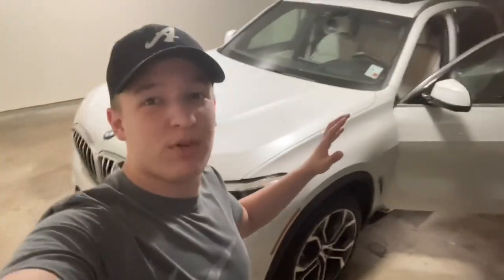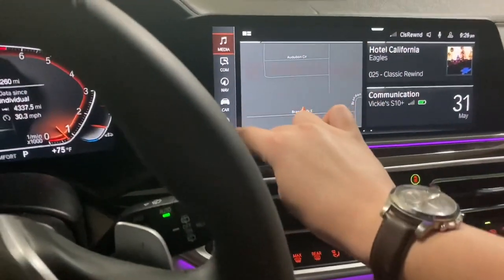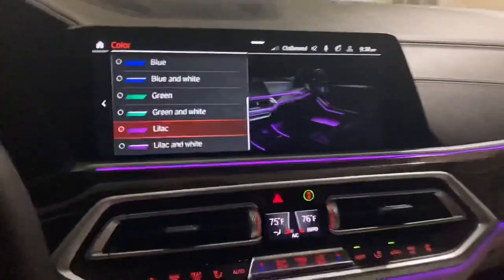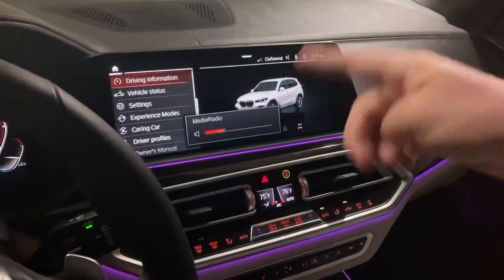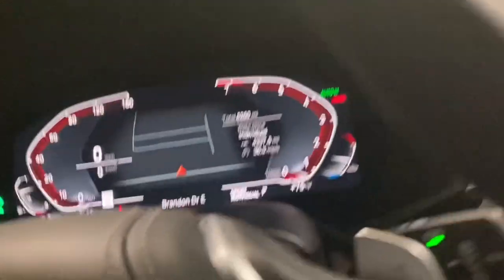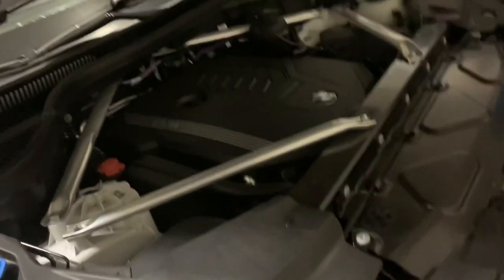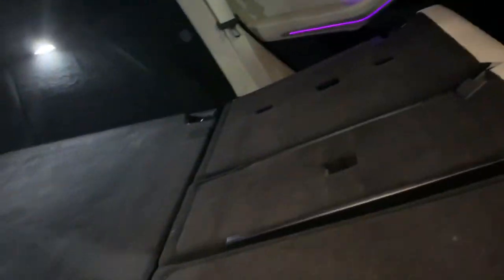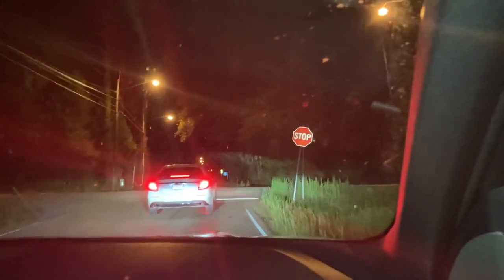2021 BMW X5 Review. Still worth it in 2021?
The X5 is a mix of luxury, practically, and sportiness. I was surprised with how sporty the car actually is considering it’s a luxury crossover, but it shouldn’t be a surprise because of it’s a BMW. And that 6 cylinder especially sounds good too.

2021 BMW X5 Review. Still worth it in 2021?